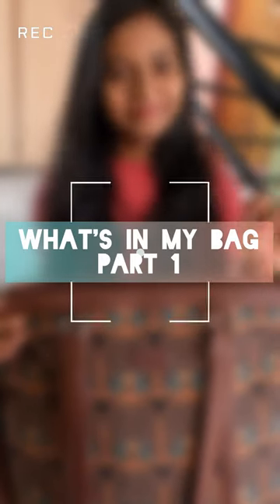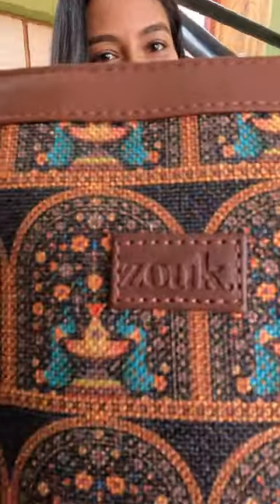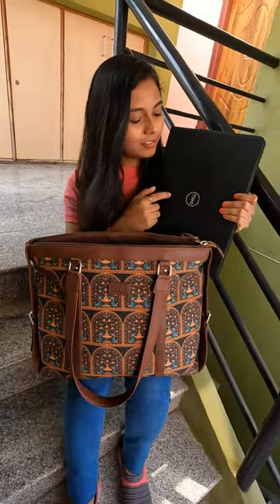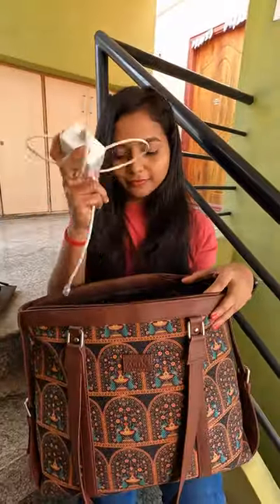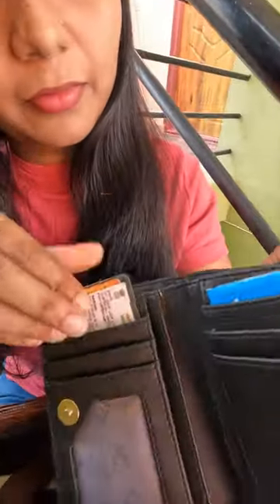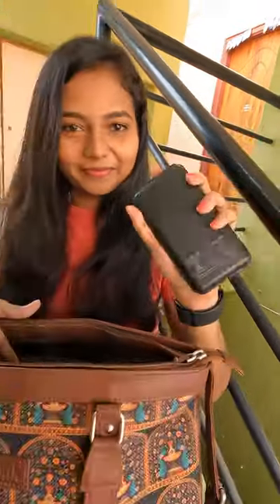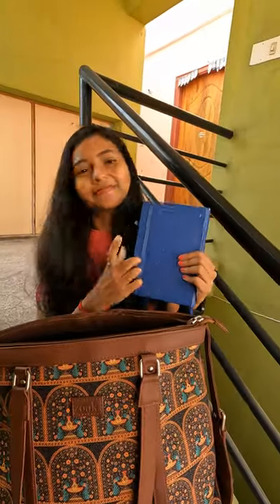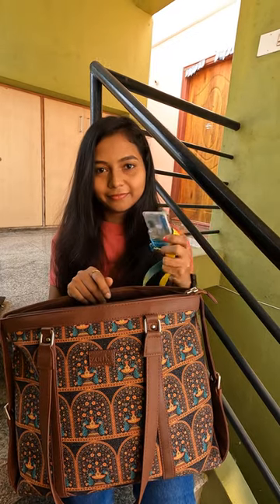What's in my bag - Part 1 | Office Bag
Curious to know what essentials I carry in my bag? In this 'What's in My Bag' video, I reveal all the must-haves that I carry with me daily. From practical items to my favorite gadgets and beauty products, I'll give you an exclusive peek into my bag! Whether you're looking for organization tips, product recommendations, or just a fun glimpse into someone's daily life, you're in the right place. Join me on this journey and let's explore together!